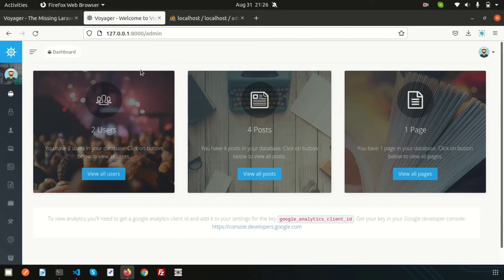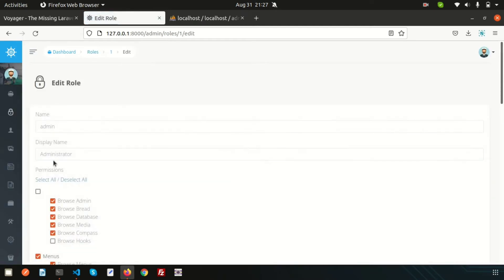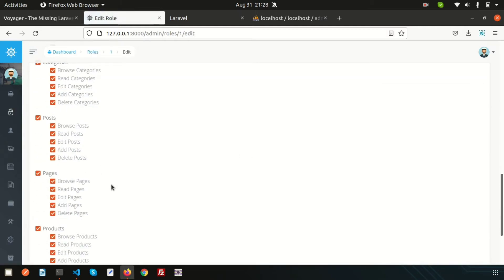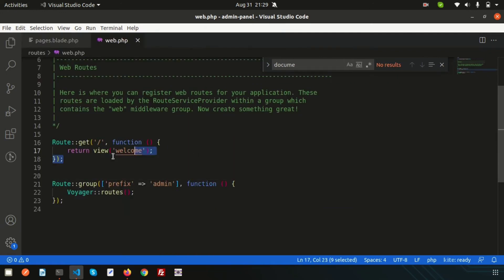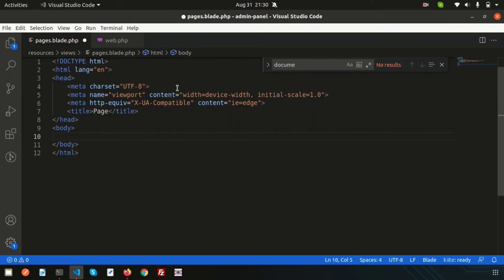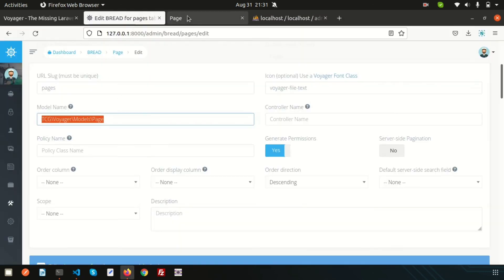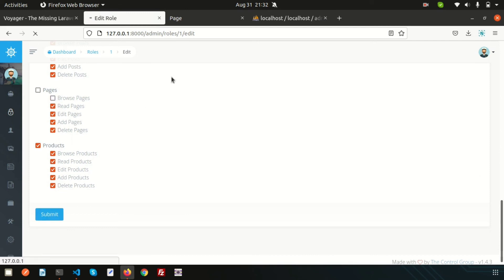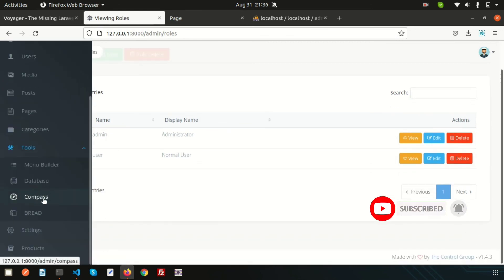Laravel Admin Panel #10 Role and Permission | Voyager Admin Panel | Laravel Tutorial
Laravel Admin Panel | Voyager role & pemission | Laravel admin dashboard | Voyager Admin Panel | Laravel Tutorial | Laravel 8

In this video we will going to learn use of voyager laravel package. This is an awesome package. This video is basically to show you how to role and permission. Next day I will continue this topic and will discuss about voyager Compass.

For more details follow voyager.devdojo.com document.